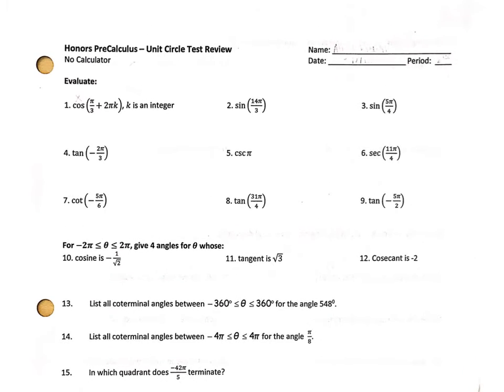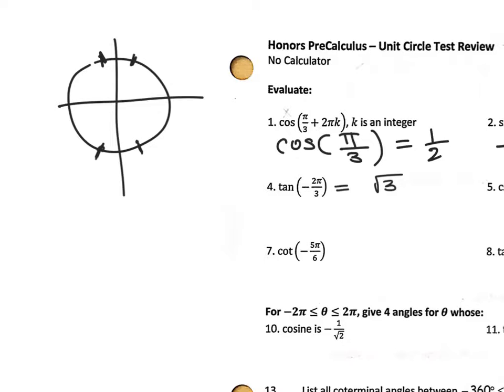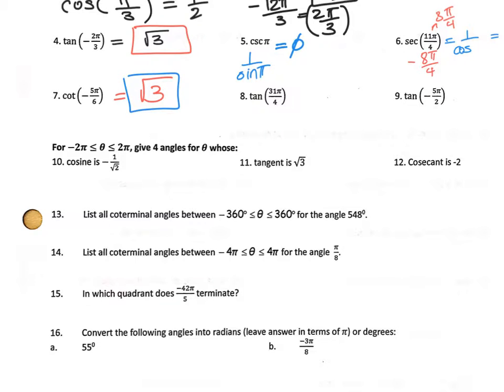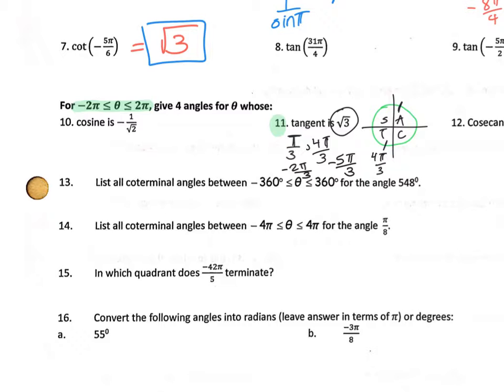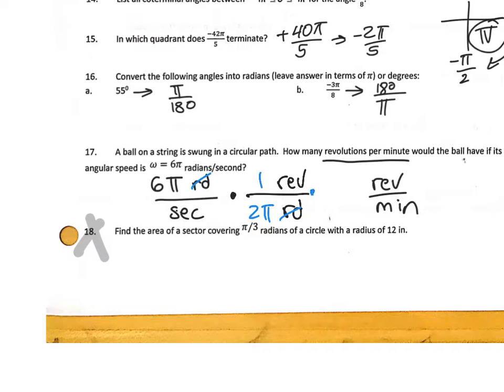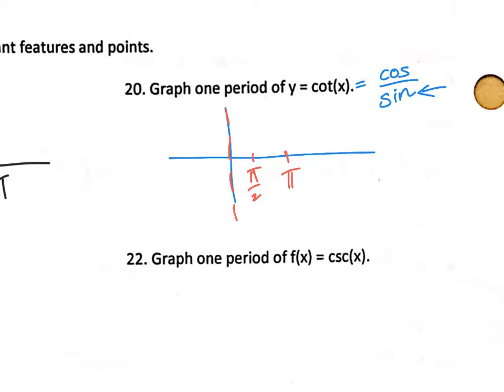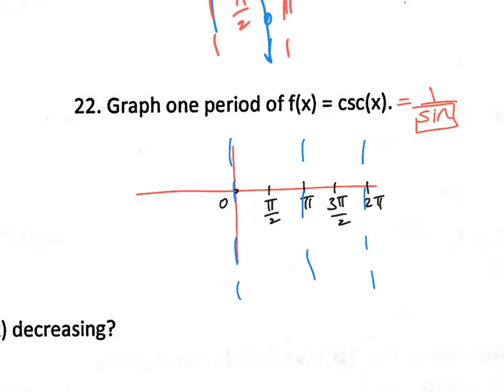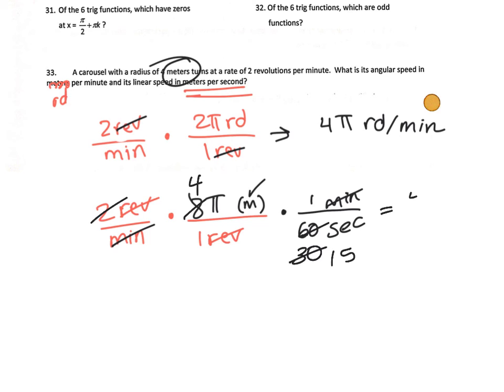Unit Circle Tutorial Video